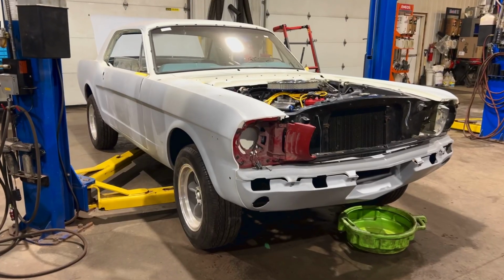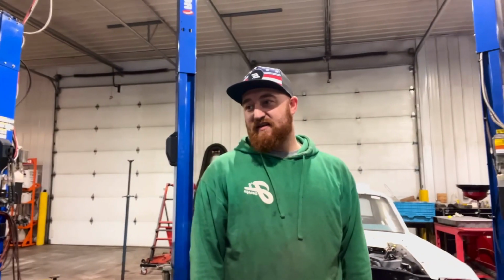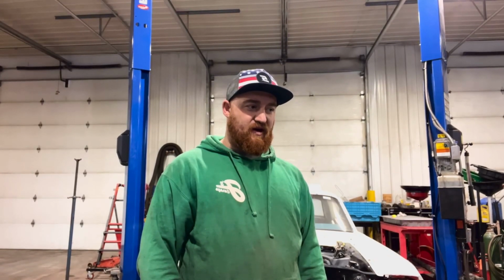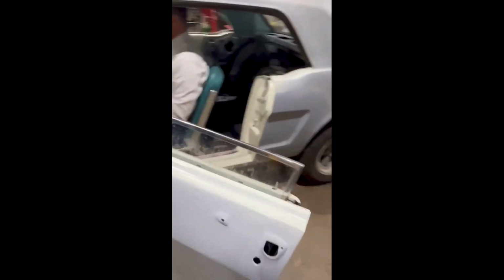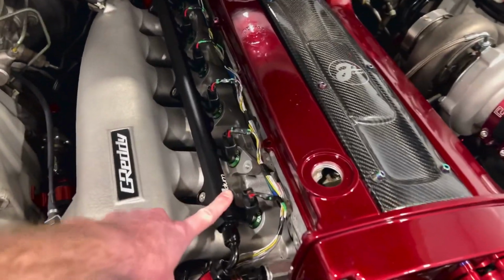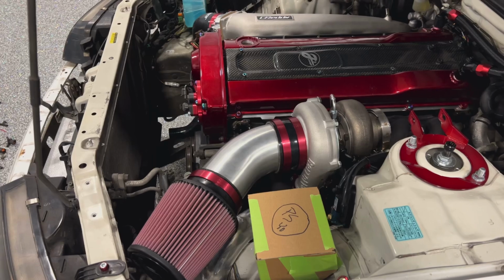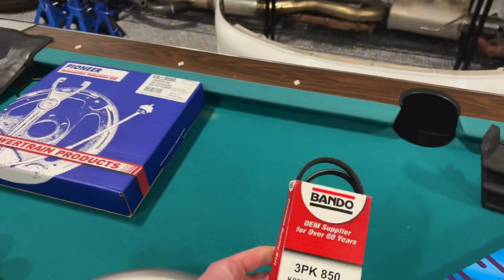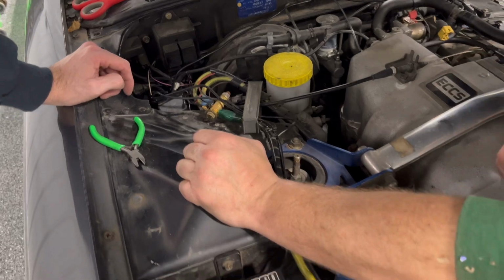My R33 Nissan Skyline 4door build is almost done! Plus a very special mustang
In this episode we show you the progress on my 4door R33 Skyline and a very special Mustang. Also, more of Tyler’s R32’s dirty laundry